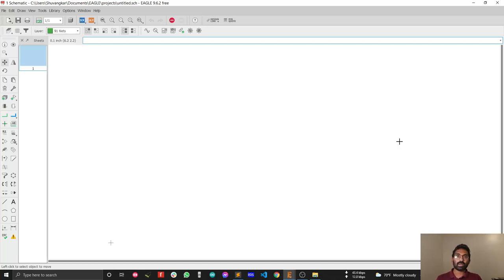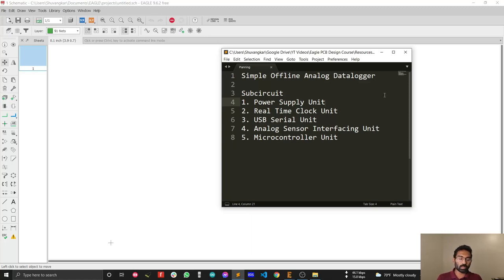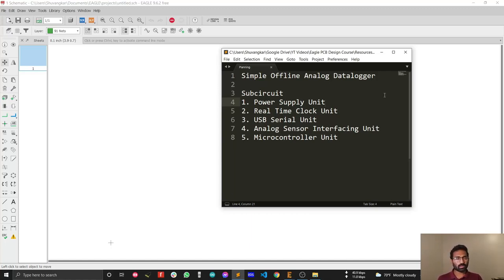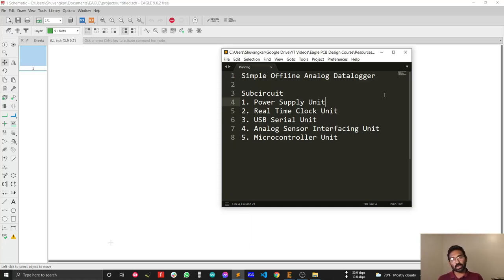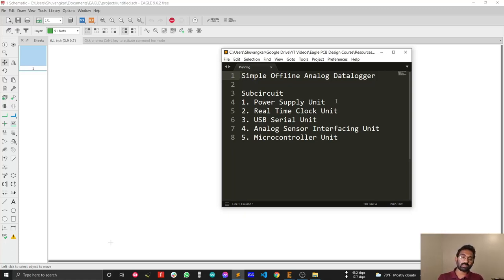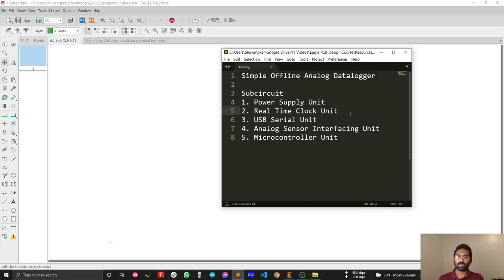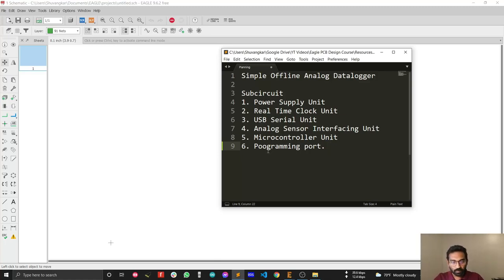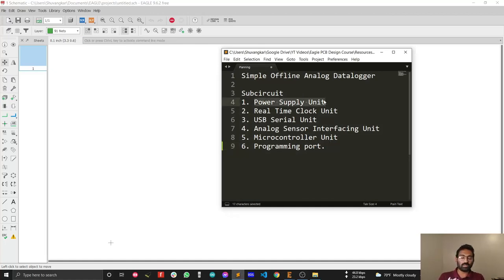Eagle PCB Tutorial | How To Plan The Whole Design